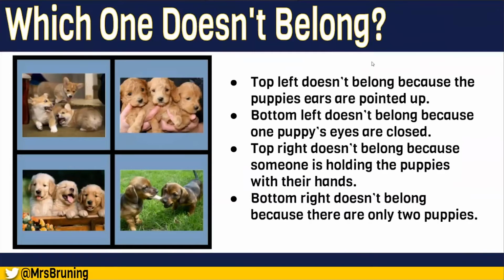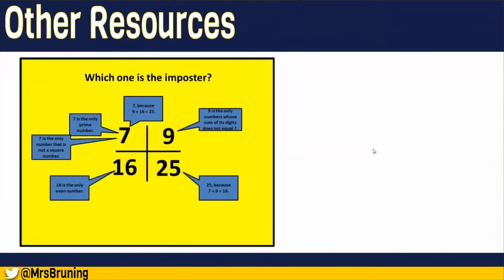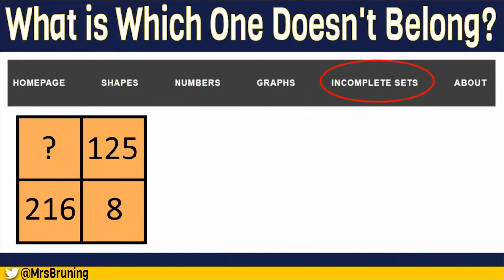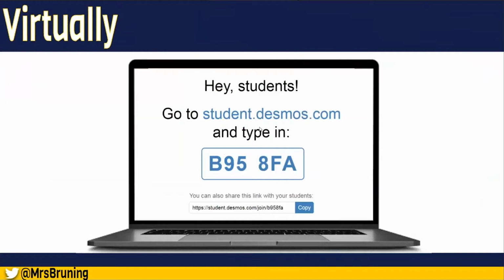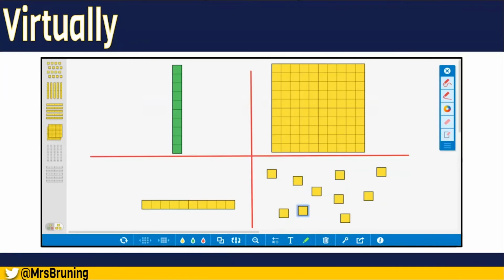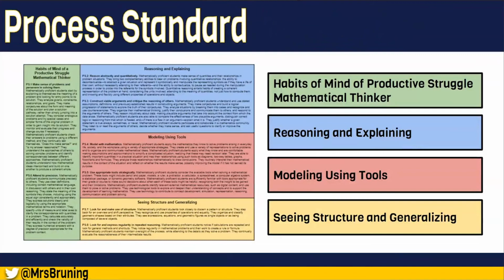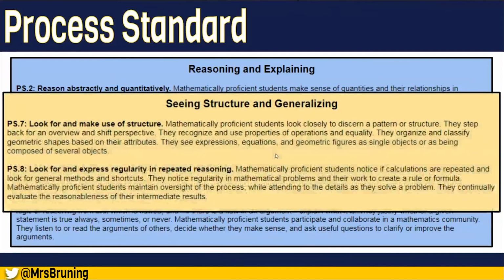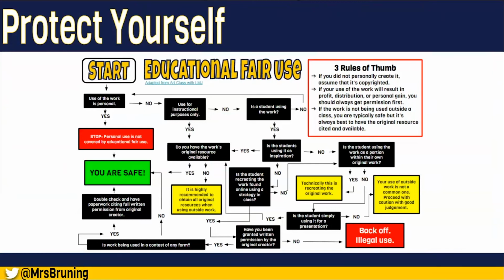Virtual Summer Learning Series Which One Doesn’t Belong? – Elementary.